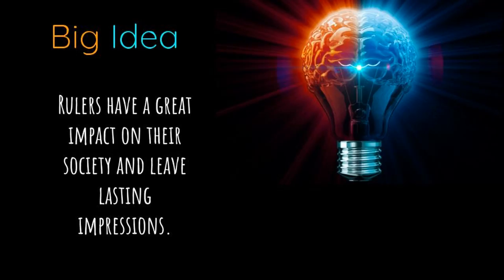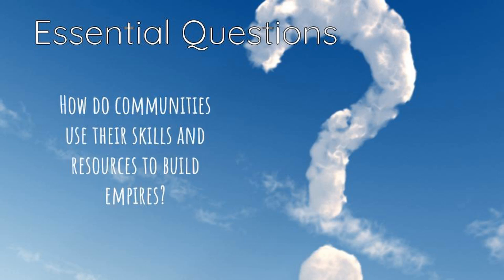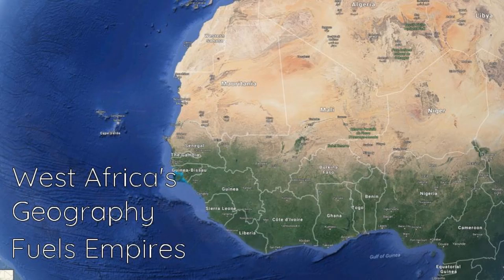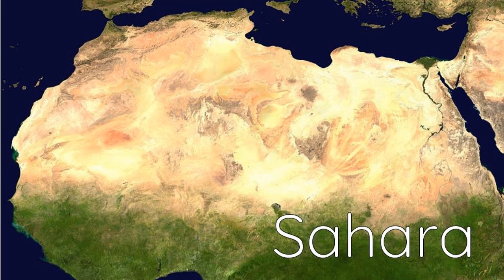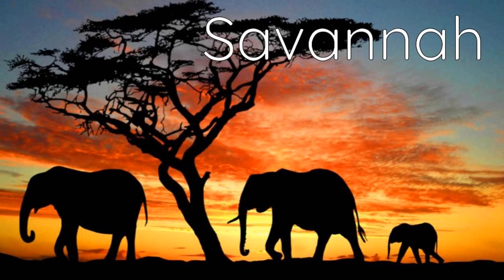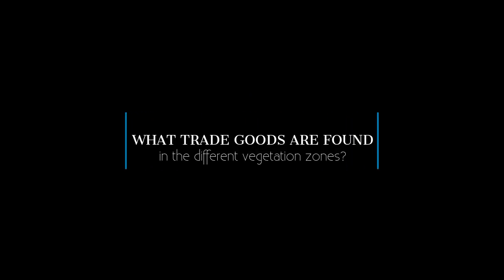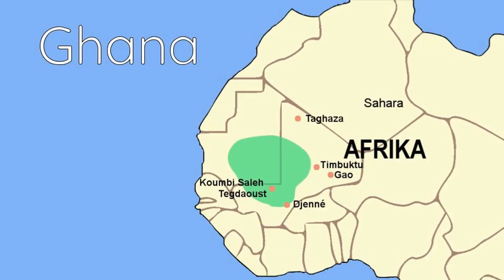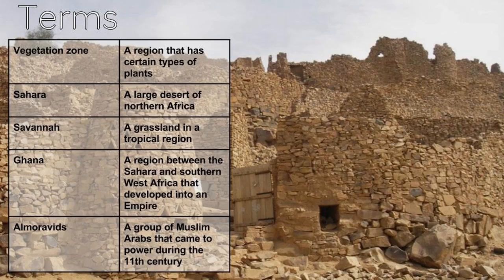5.2 The Empire of Ghana